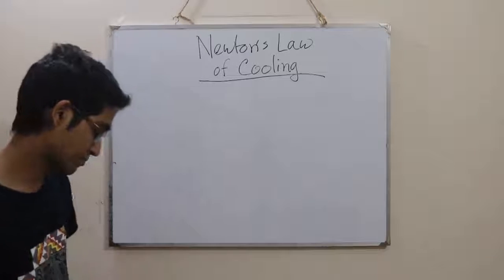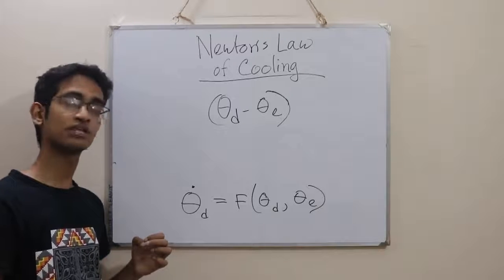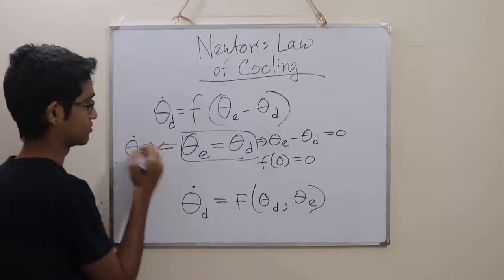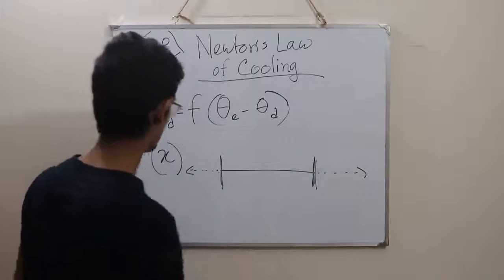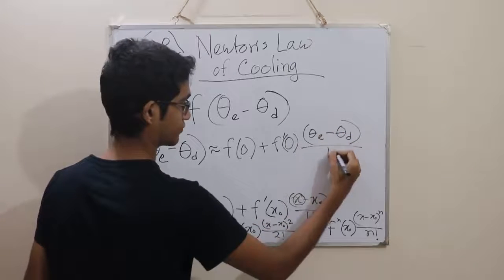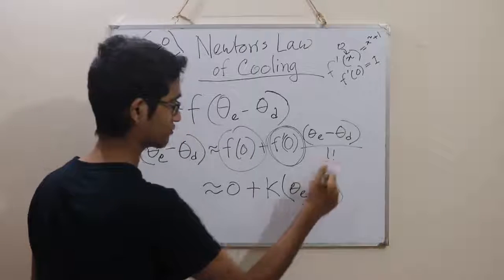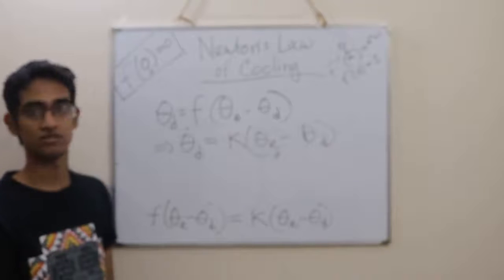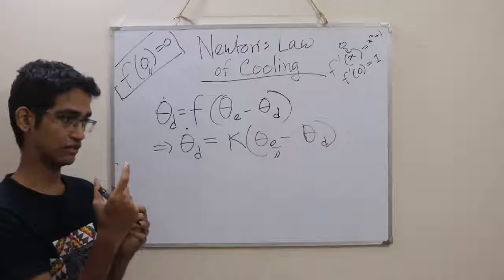Ordinary Differential Equations: Lecture 2 Part 6